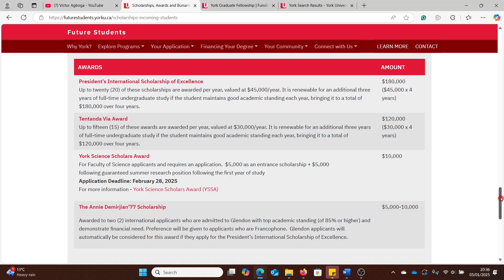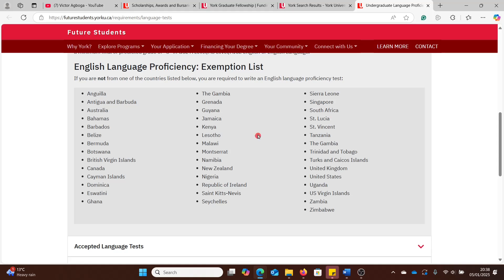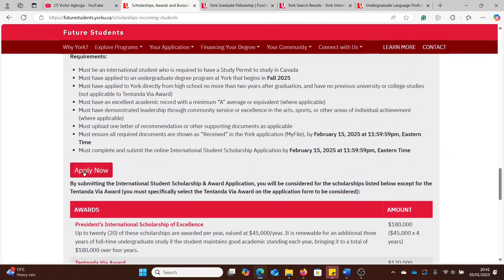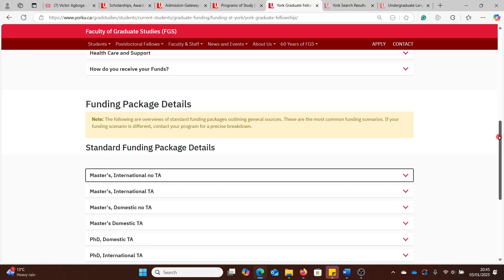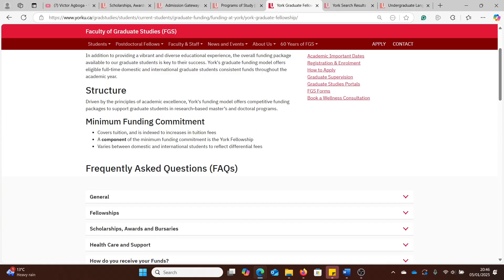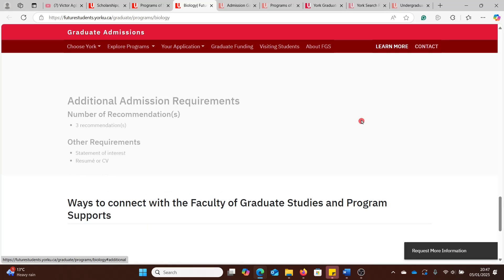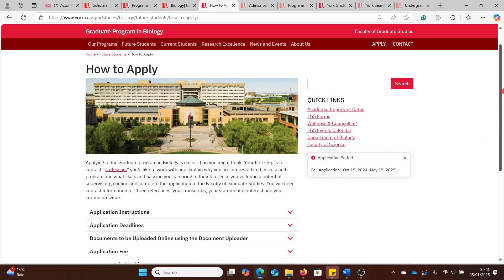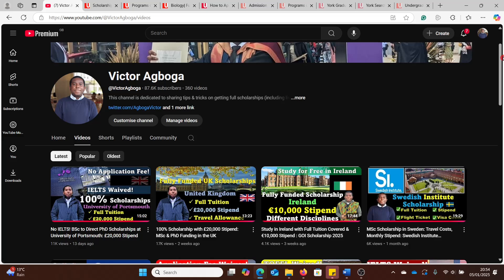BSc, MSc & PhD Scholarships in Canada worth $180,000: TOEFL & IELTS Waivers